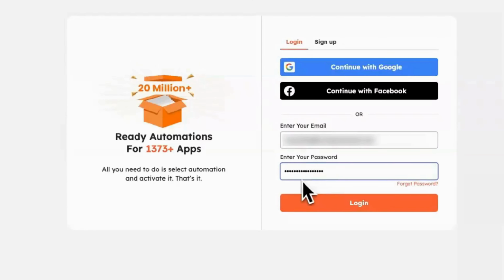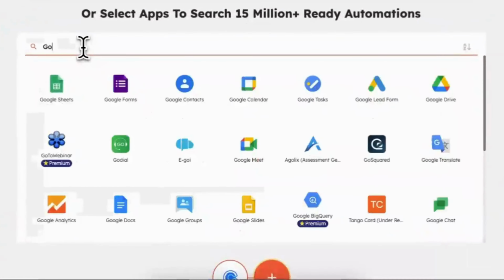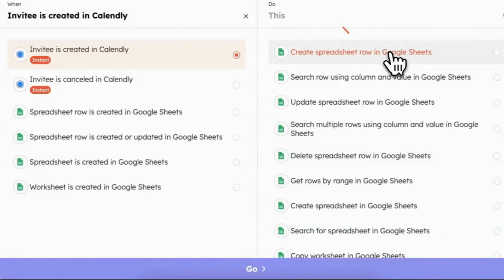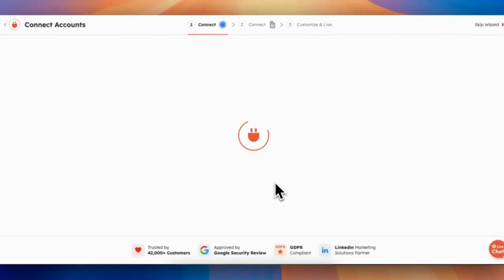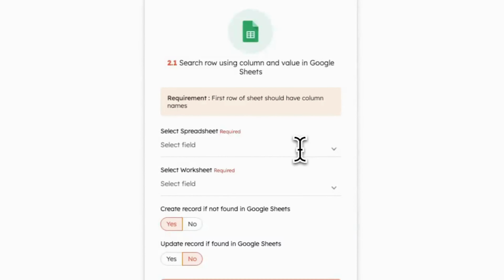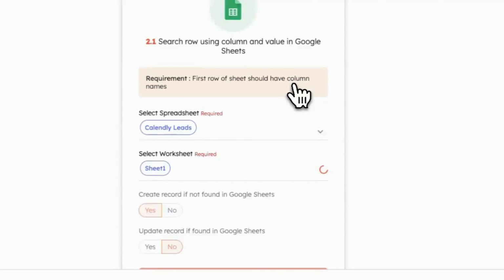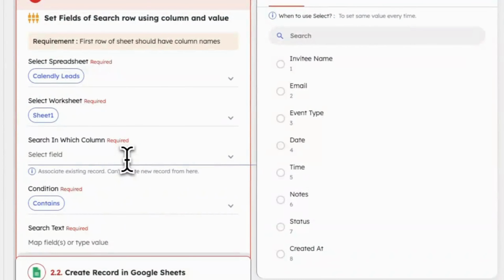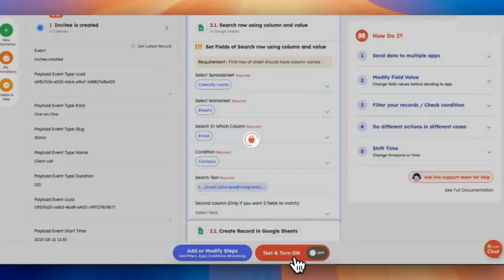Automatically Log Calendly Bookings in Google Sheets | Easy Setup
This video guides you on how to integrate Calendly with Google Sheets using Integrately.Now, you can easily connect Calendly + Google Sheets and use 1-click automations to automatically log new bookings into a spreadsheet, track appointments in real time, and save hours of manual data entry.

2️⃣ Send data from Calendly to Google Sheets (Ready-to-use Template) –

3️⃣ Integrate Calendly with any app you want (1300+ Apps Supported) –

4️⃣ Integrate Google Sheets with any app you want (1300+ Apps Supported) –

5️⃣ Sign Up to Integrately for free!

This video is divided into sections:
00:00 Intro
00:06 Why integrate Calendly with Google Sheets
00:22 Step 1 – Connect your Calendly account
00:43 Step 2 – Connect your Google Sheets account
01:08 Step 3 – Set up your first automation
01:35 Test your automation with a live booking
01:55 Wrap-up & next steps